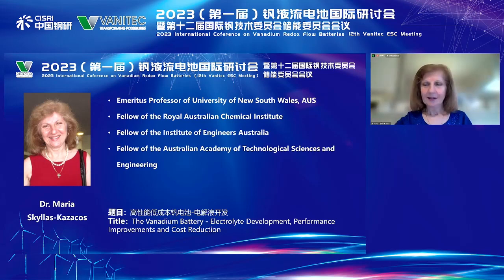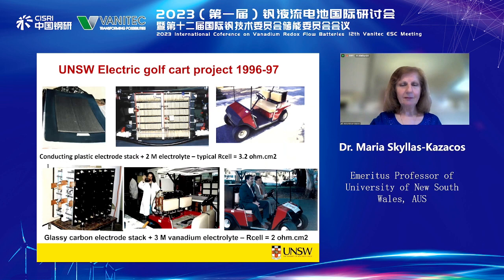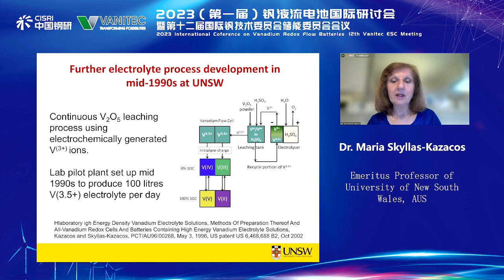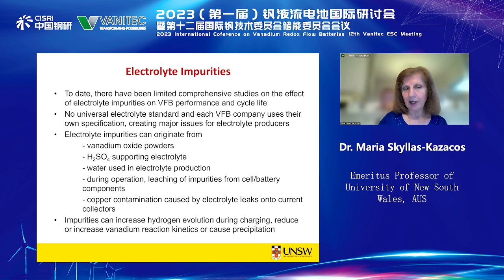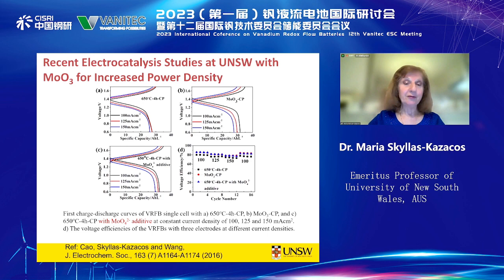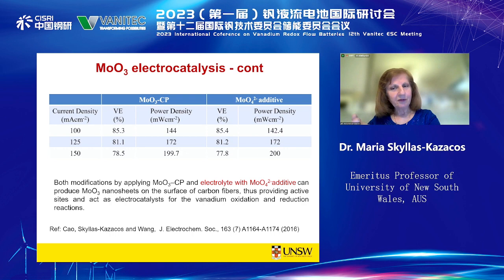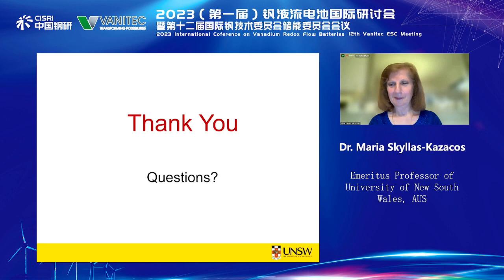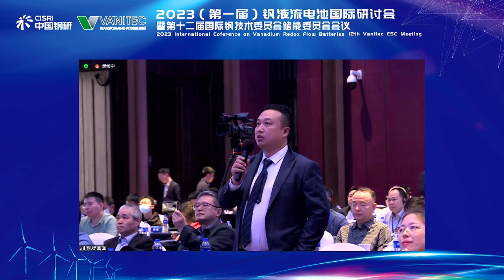The Vanadium Battery - Electrolyte Development, Performance Improvements and Cost Reduction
Prof. Maria Skyllas-Kazacos
Emeritus Professor of University of New South Wales, Australia